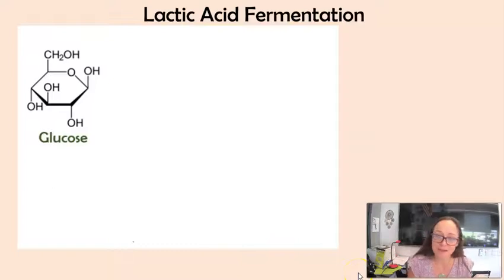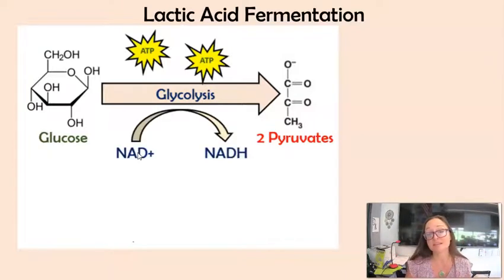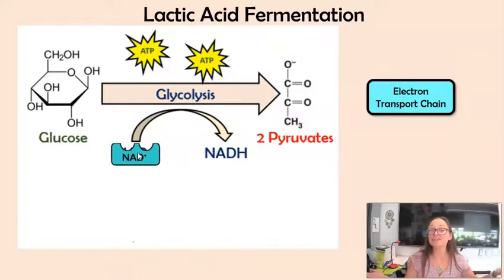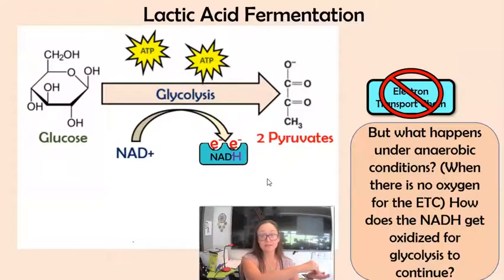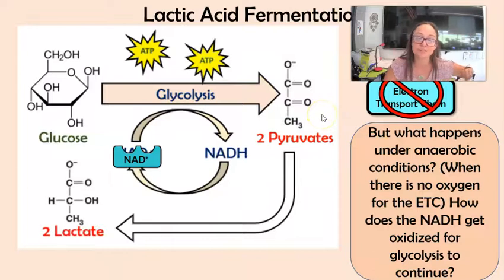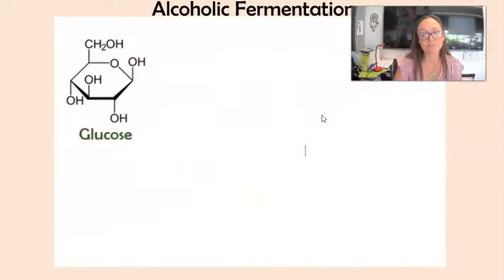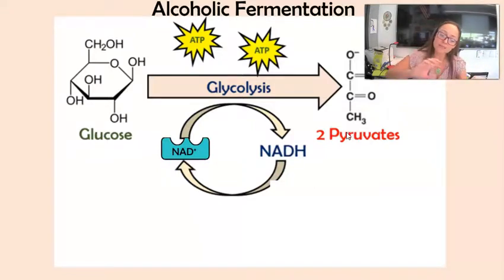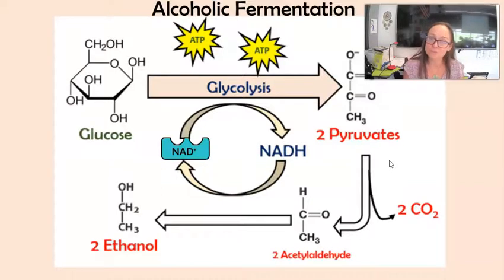Lactic Acid & Alcoholic Fermentation